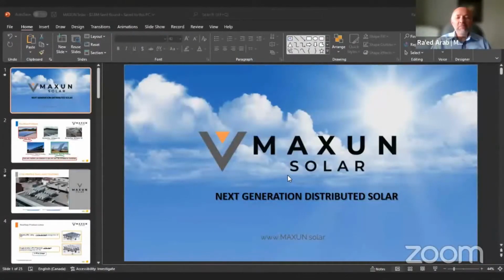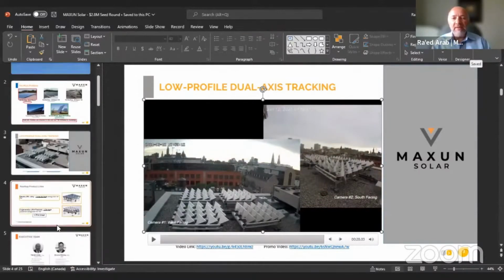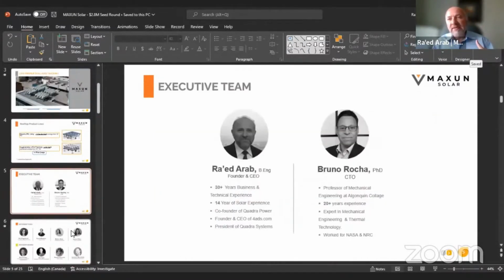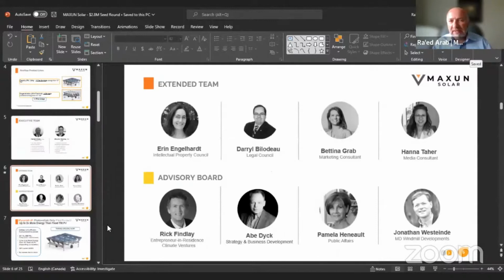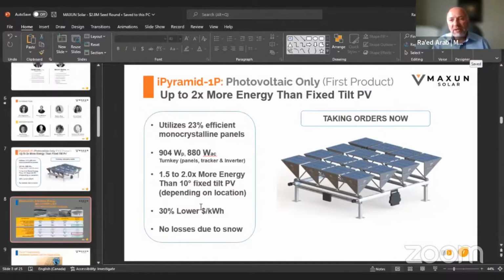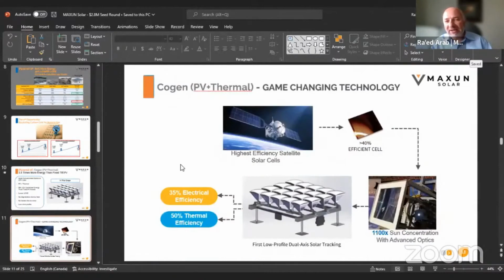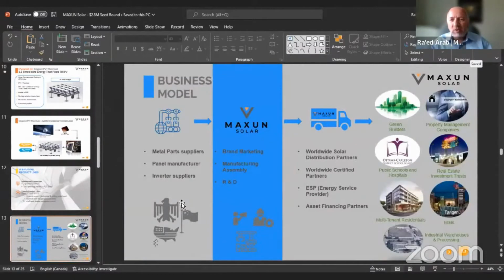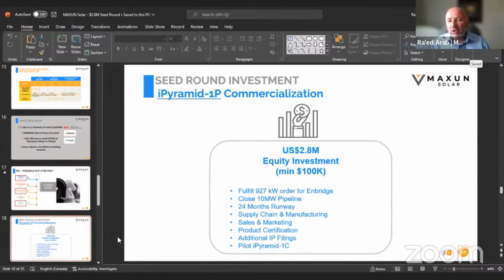The Startup Tank Investor Pitch Show:MAXUN Solar Inc-Doubling solar energy production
Welcome to The Startup Tank Climate Investor Pitch Show presented by 4WARD.VC's climate syndicate, the startup pitch contest where founders building companies that move the world forward get to pitch their project to a panel of prospect impact and climate focused investors.

If you've ever wanted a chance to pitch your company or get in front of VCs and angel investors, now is your time to shine.

Presenting startups:
- MAXUN Solar Inc.: Doubling solar energy production through dual-axis tracking technology

Today's Investor Panelists Include:
- Liliia Chechel @ Shell Ventures
- Jonas Hornung @ WiVenture
- Thore Vogel @ Leanox

4WARD.VC’s climate syndicate invests alongside leading climate funds and accelerators in breakthrough pre-seed and seed stage climate startups led by world-class, crazy founders tackling MASSIVE problems in the areas of Food & Agriculture, Construction & Manufacturing, Commerce & Circular Economy, Recycling & Waste Reduction, Energy & Renewables, Transportation & Mobility and anything with positive “climate-economics” that has the opportunity to massively better our world.

BONUS: Free 600+ Climate VC & Accelerator Database

4WARD.VC made a searchable index of 600 climate, sustainability and impact investors, LPs, incubators, accelerator programs and angel investor groups worldwide.

Filter climate tech VCs by stage, sector, geography & check size to find your ideal investor and/or co investors!

About The Startup Tank:

YCombinator popularized startup demo days. Shark Tank and Dragon’s Den revolutionized the investor pitch.

If you’re combating climate change by building the next sustainable development (SDG) superstar or circular economy unicorn and looking to fundraise from top tier VCs and angel investors, you’ve come to the right place